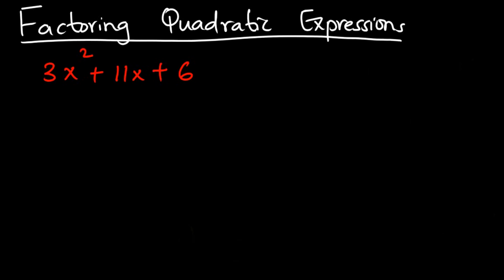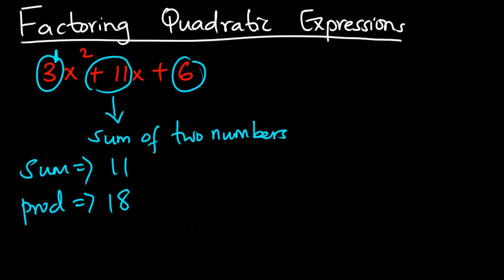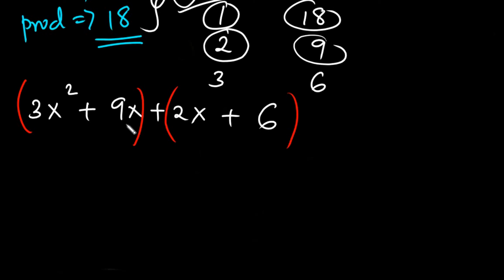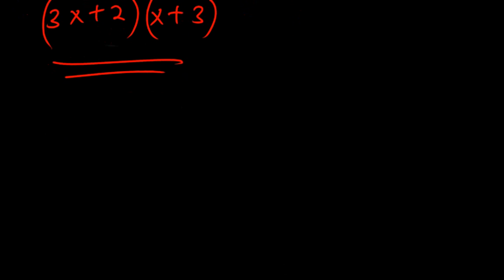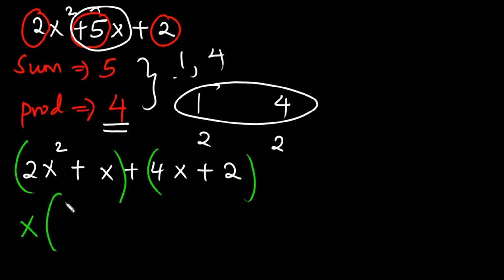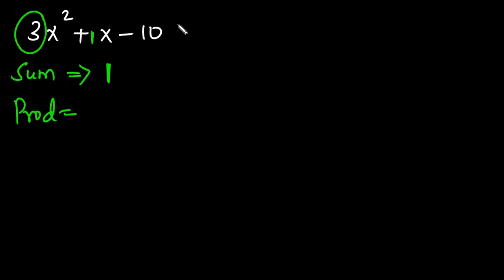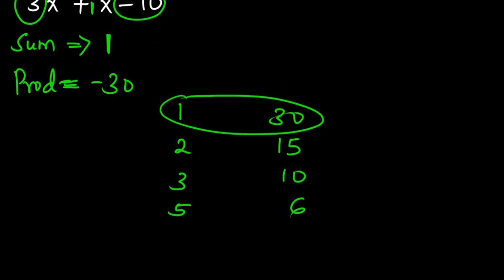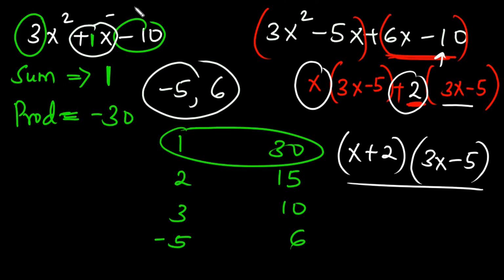How to factor quadratic expressions||KCSE Mathematics Revision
This KCSE Mathematics revision video explains in details how to factor quadratic expressions with a leading coefficient that is not 1. To check the previous video on factoring quadratic expressions with a leading coefficient of 1 follow the